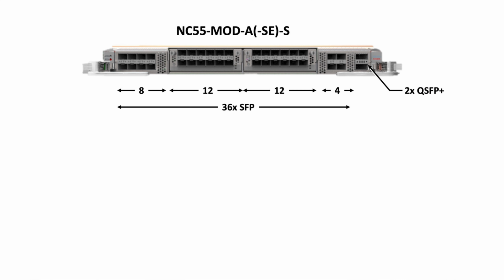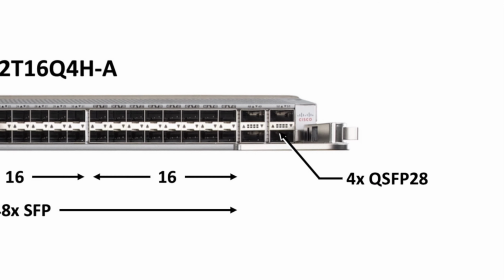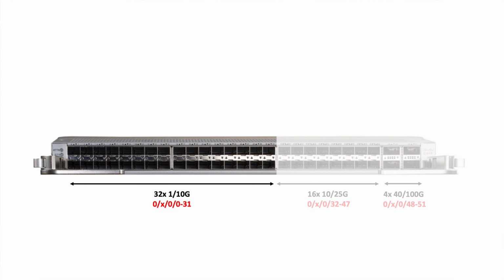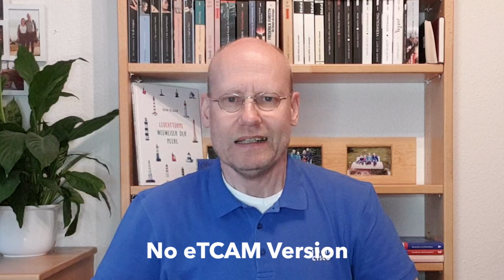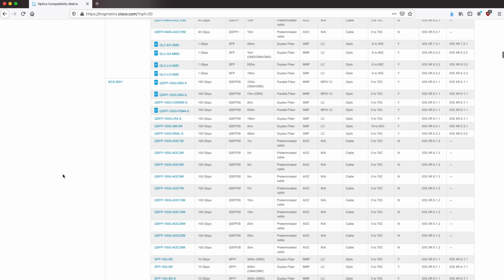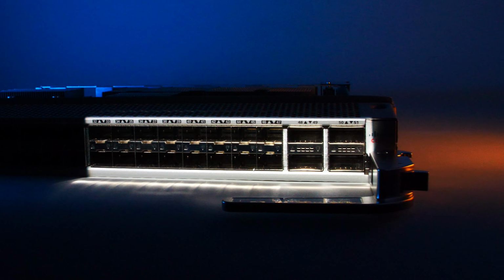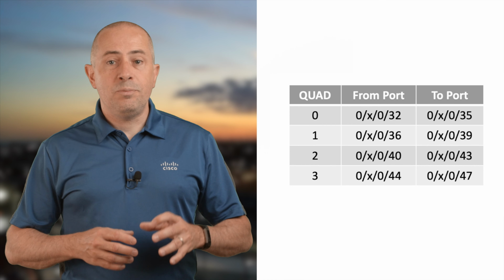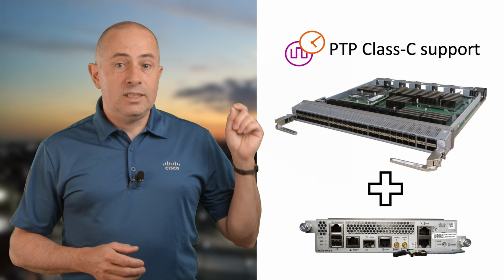Potenza+10C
With IOS XR release 7.2.2 and 7.3.1, Cisco introduced the first Class-C capable line card for NCS 5500, with native 1GE/10GE/25GE interfaces (+ 4 ports 100GE).
This card can be positioned in multiple use-cases but we will see it first in aggregation roles where the class-C timing precision is required (that means, mobile backhaul including 5G).

Bernhard Stascheit is the product manager who tracked the launch of this product and he gracefully accepted to make a quick description of the line card.

To directly jump to the section you search:
0:00​ • Intro
1:10 • Product description and orderability by Bernhard.
1:59​ • Positioning
2:32​ • Port types description
3:54​ • 10GE/25GE?
4:46​ • Full Internet in FIB?
5:06​ • Chassis Compatibility
5:29​ • QUAD Configuration
6:14​ • Class-C Timing
6:44​ • Wrap up
7:10​ • Unboxing